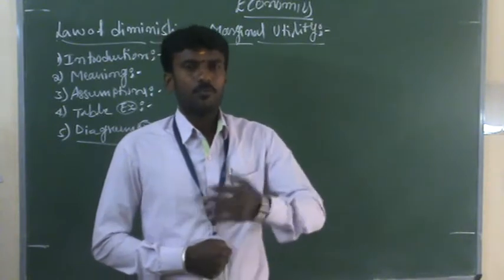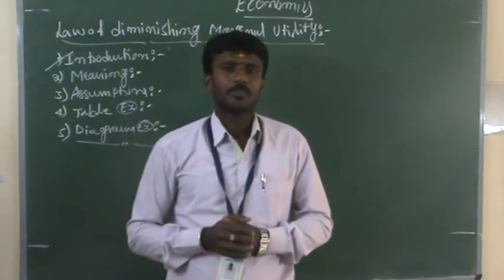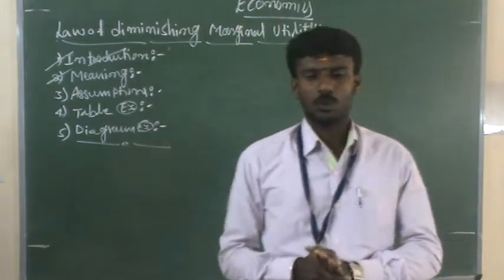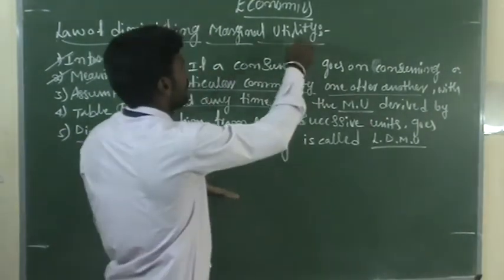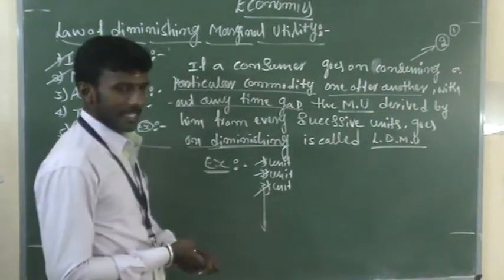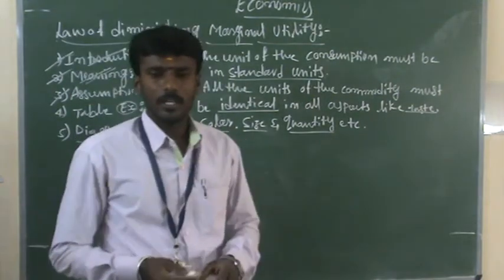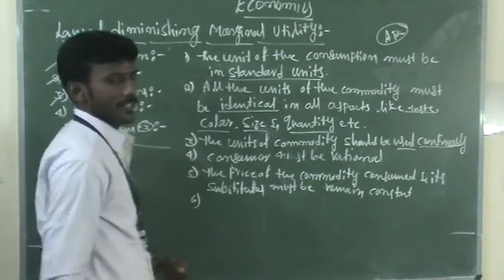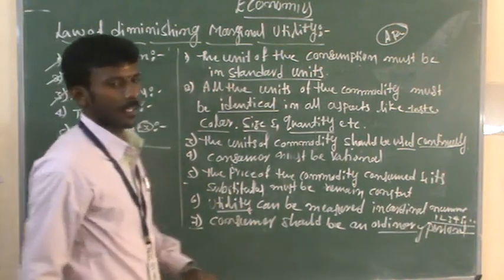03-07-2020 Economics class 12 Theory of Consumer Behavior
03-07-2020 Economics class 12 Chapter Name:- Theory of Consumer Behavior